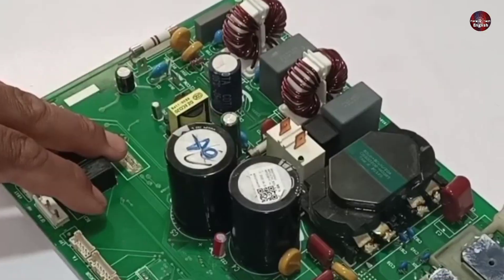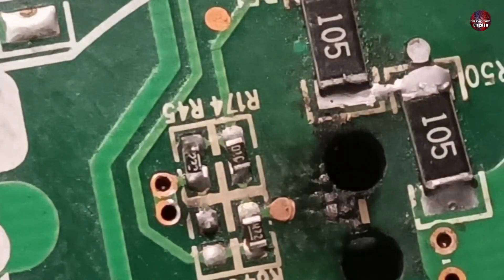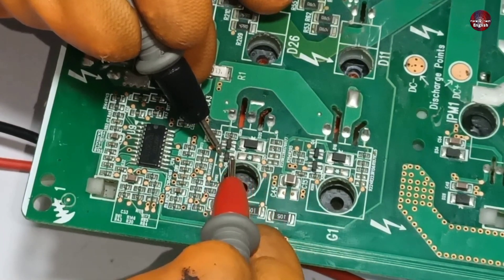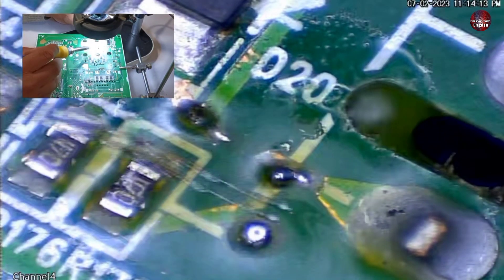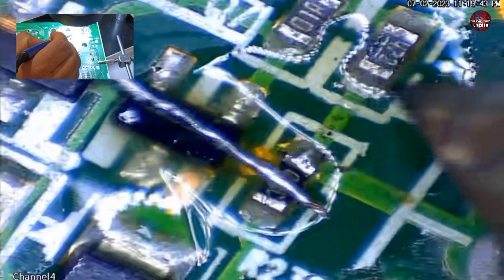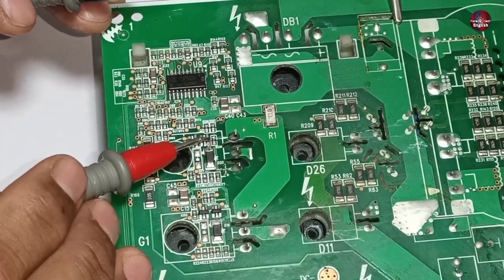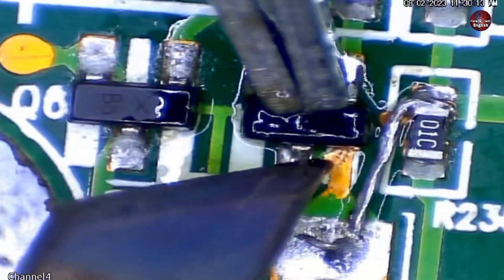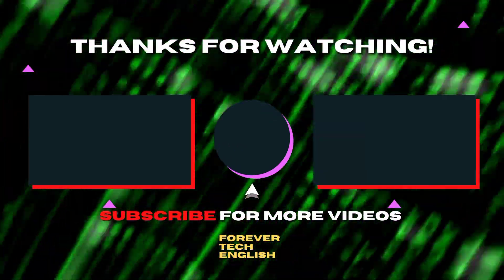Other Repairman Couldn't Fix This Gree AC Motherboard, Can I?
In this video, we dive into the world of Gree Mini Split Ac Motherboards, specifically focusing on a common issue that even experienced repairmen struggle to fix. Join us as we embark on a journey to uncover hidden broken traces within the Gree Mini Split Air Conditioner Motherboard. We'll guide you step-by-step through the process of diagnosing and repairing these elusive faults, providing you with the knowledge and skills to tackle similar challenges in the future. Throughout the video, we'll showcase the tools and techniques required to identify these hidden broken traces, ensuring you comprehensively understand the repair process. Our expert insights and troubleshooting tips will empower you to confidently tackle this issue head-on, saving you time and money. Whether you're a seasoned repair professional or a curious DIYer, this video is packed with valuable information to expand your repair skills and help you overcome obstacles others couldn't. Don't miss out on this opportunity to become a master at fixing Gree Mini Split Motherboards!

Multimeters
Thermal Camera
Soldering Wires
10Pcs 2mm XZZ-2015 Desoldering ➡️
0.8mm/1.0mm 50g Lead-Free Solder➡️
0.6/0.8mm 50g/100g Lead Free Solder➡️
200g 500g Tin Wire Soldering Wire ➡️
8g 50g Per Roll High Purity Soldering Wire➡️
250m/roll 30AWG UL1423 Insulation Cable Copper➡️
Vacuum Pump
18V Lithium Battery Vacuum Pump ➡️